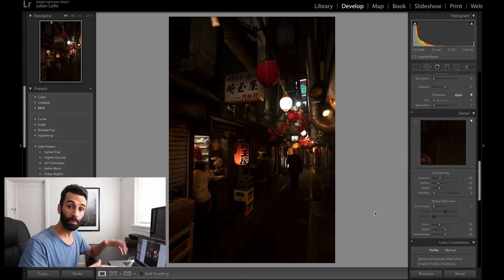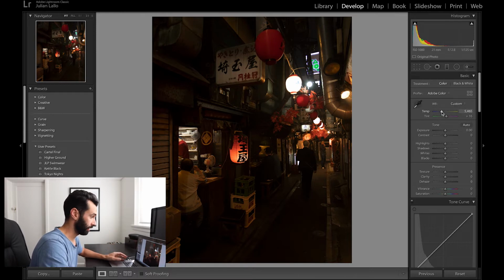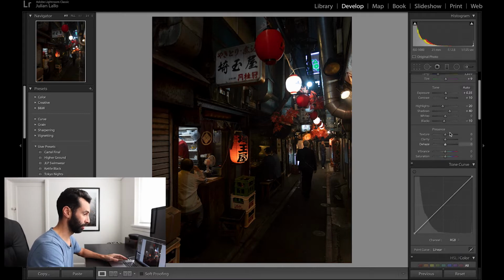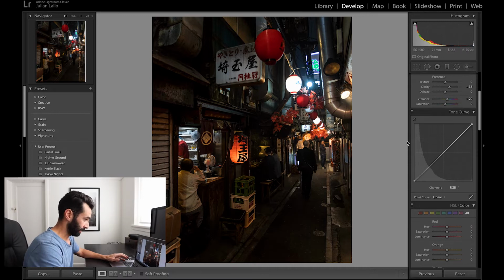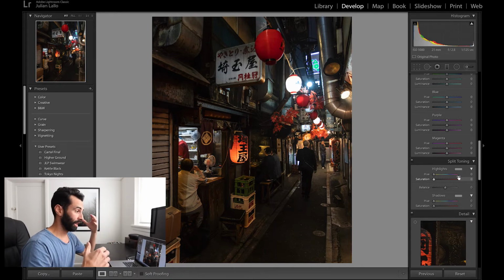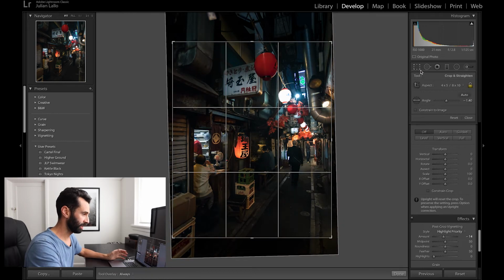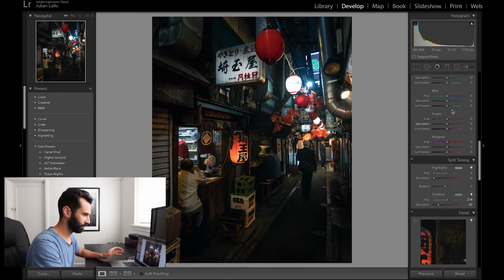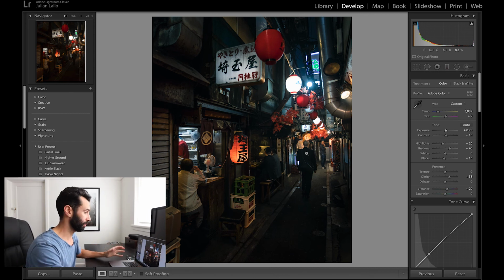Editing NIGHT STREET PHOTOGRAPHY in Lightroom + FREE PRESET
In this first episode of 'Editing for my Instagram' I'll be using Adobe Lightroom Classic to edit an image I took last year in Yakitori Alley, Tokyo.

As a bonus I'll be creating a Lightroom preset from the edit which is free for you to download below. Be sure to tag me on Instagram (@julianlallo) if you use it - I'd love to see the results!

and thank you for pressing play!

Artist: Dave Boots Inc.

FILMED ON:

Canon EOS R
Canon Control Ring Mount Adapter EF-EOS R
Canon EF 24-70mm f/2.8 L II
Rode Video Mic Micro